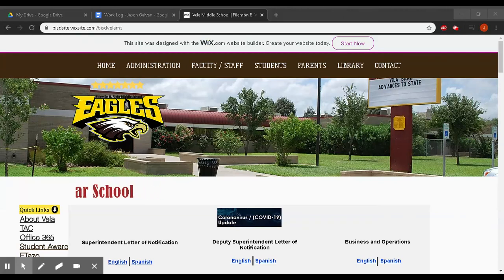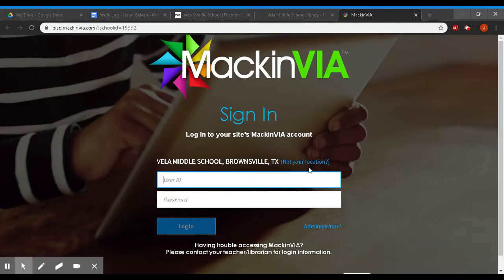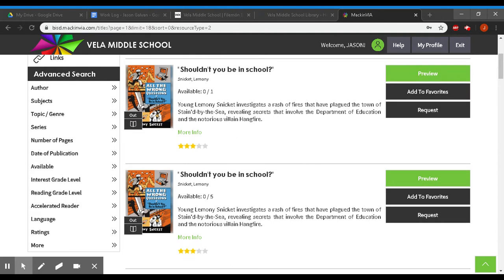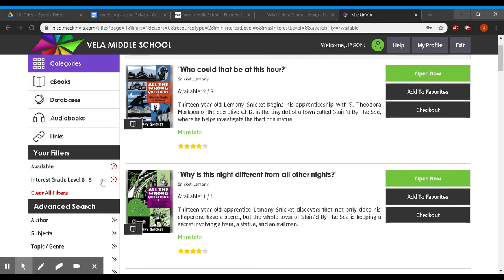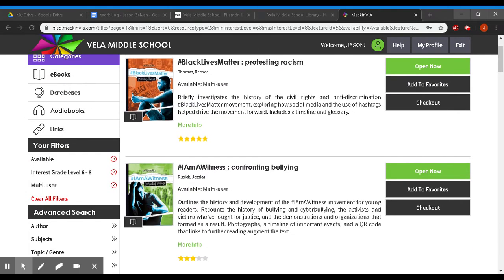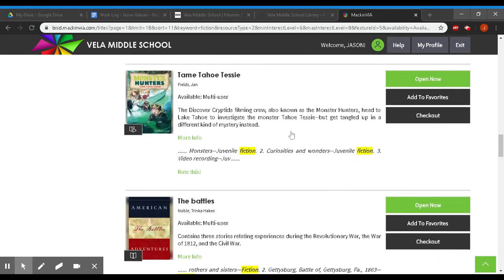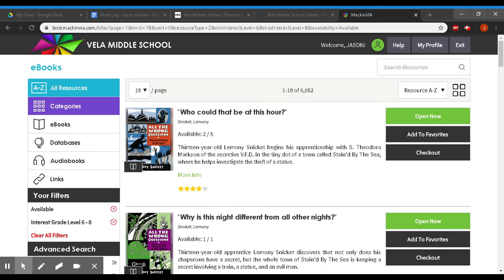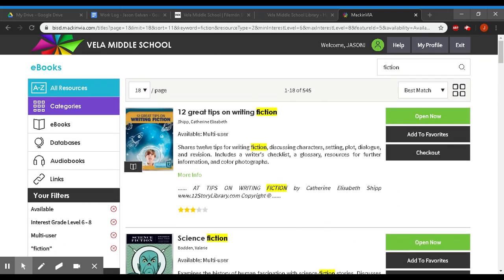eBooks - Accessing Using MackinVIA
This tutorial shows students (and teachers) how to find Multi-user eBooks on MackinVIA. It also shows a few other search features that will help you narrow down your choices.